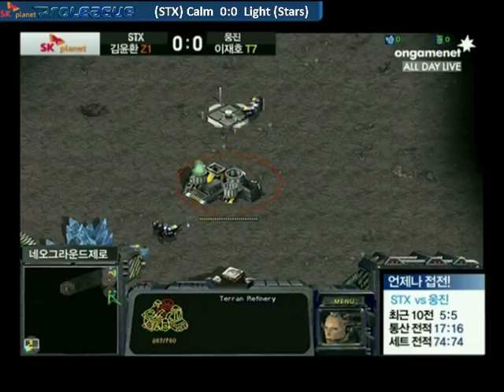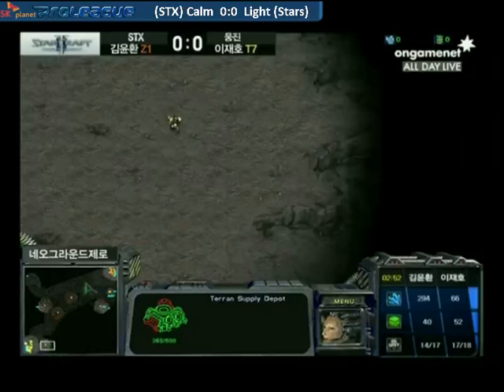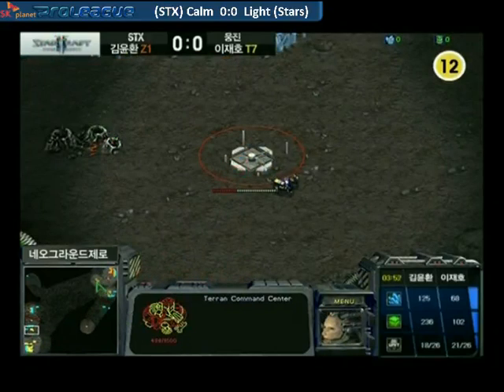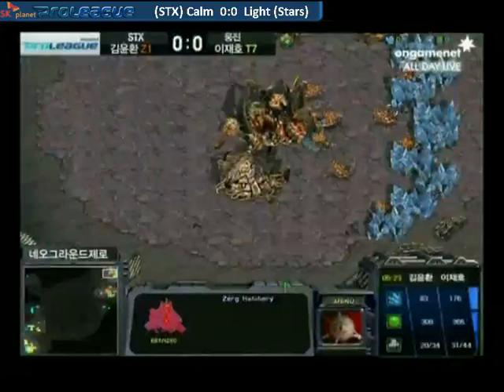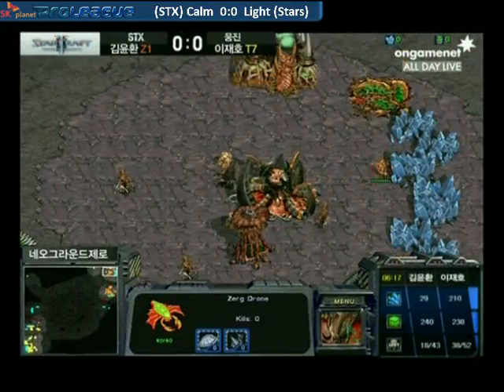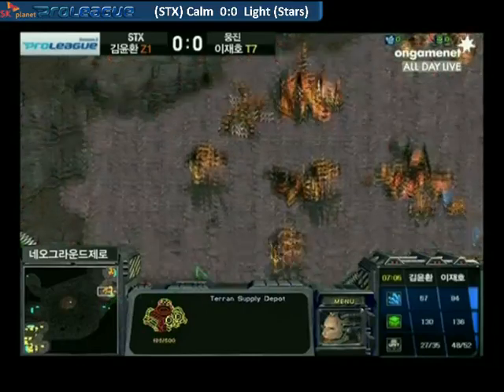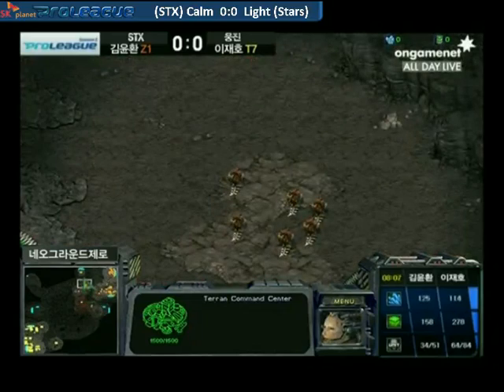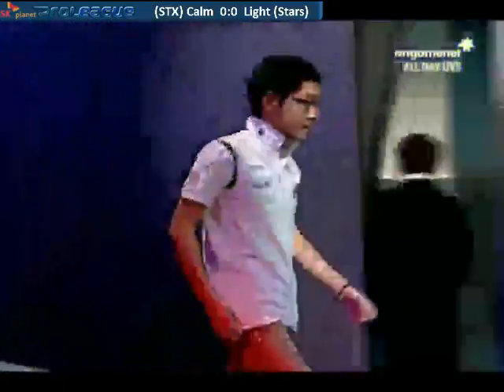[SPL] (27/05) CJ vs SKT Set 3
Snow vs BeSt